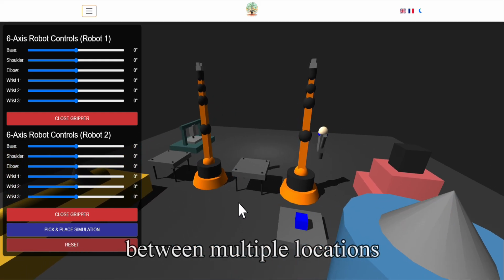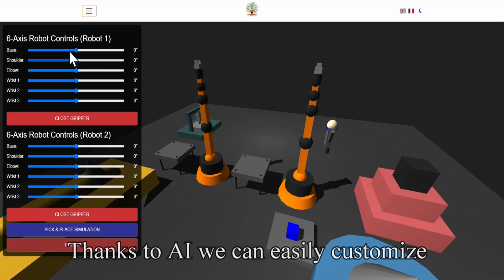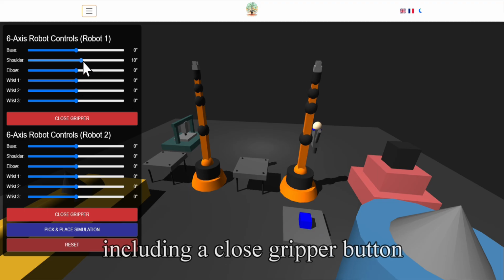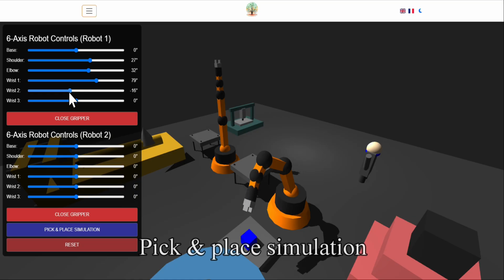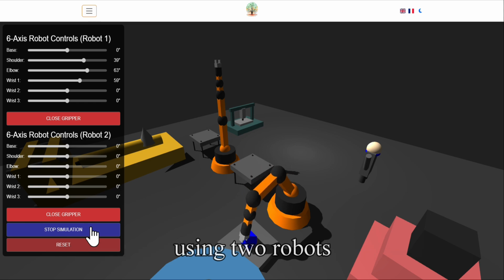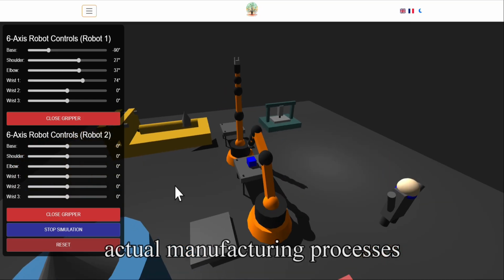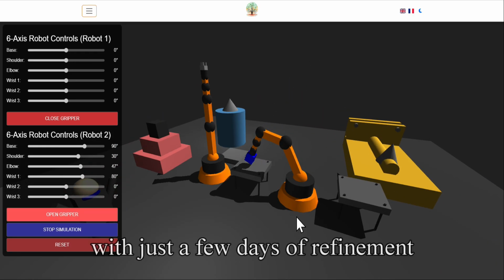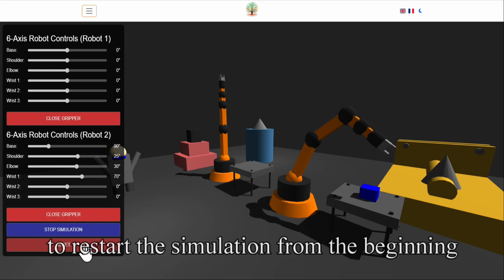AI-Powered Digital Twin: Revolutionizing Manufacturing Simulation in Hours, Not Months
Discover how Fractal-Apps is making manufacturing digital twins accessible to companies of all sizes. This demonstration showcases our AI-powered simulation featuring two 6-axis robots in a realistic factory environment - built in just hours instead of months.
Watch as we demonstrate intuitive robot controls, natural movement physics, and a complete pick-and-place operation. Small and medium manufacturers can now leverage the same digital twin technology previously only available to industry giants, at a fraction of the cost and implementation time.
Whether you're looking to optimize workflows, test new configurations, or train staff without disrupting production, our solution offers an affordable pathway to smart manufacturing.
Visit fractalapps.com to learn how we can create a custom digital twin for your specific manufacturing needs.